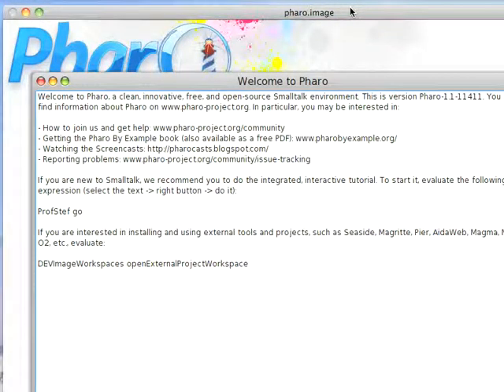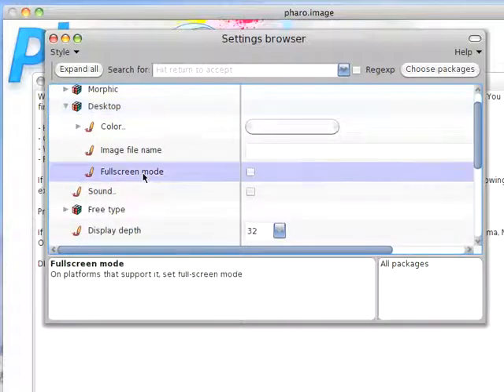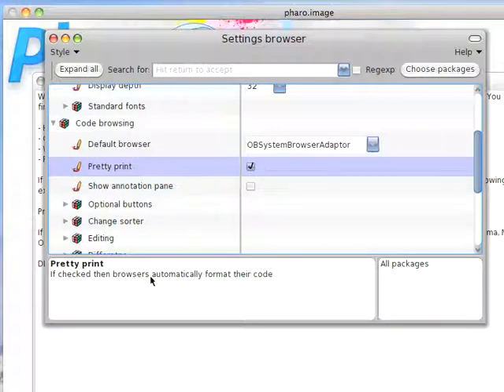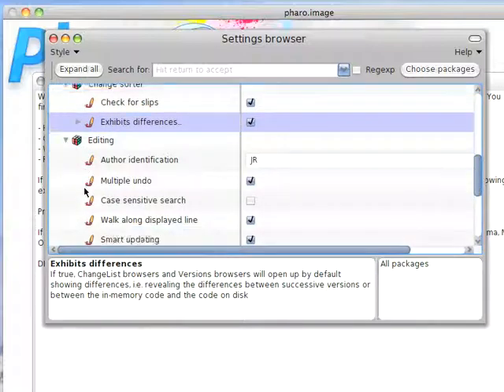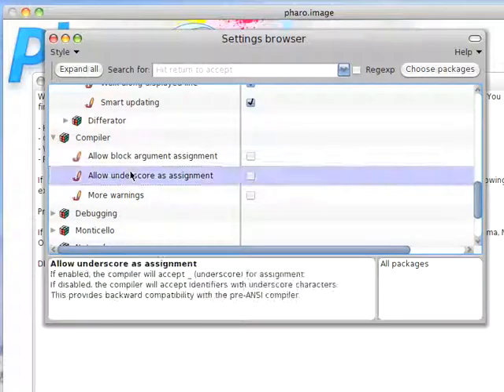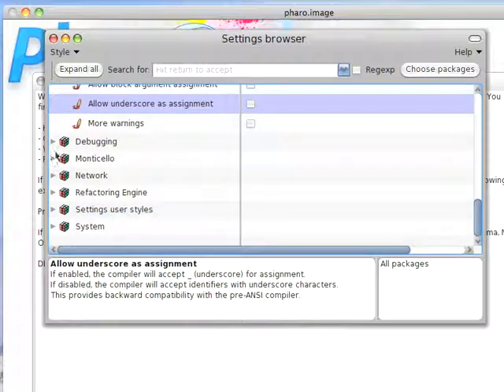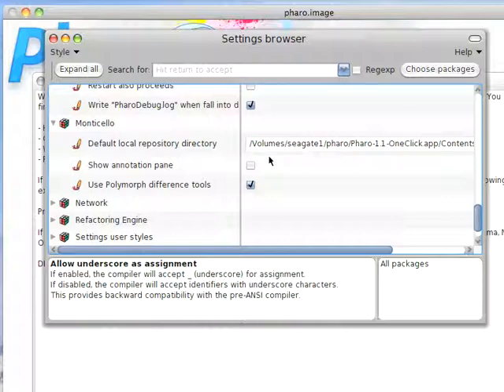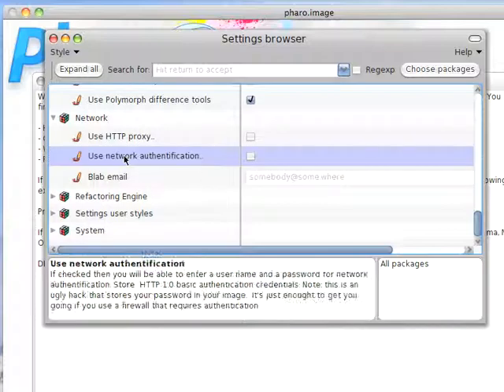ST 4 U 33: Pharo Settings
An overview of the large number of settings changes you can make in the Pharo environment